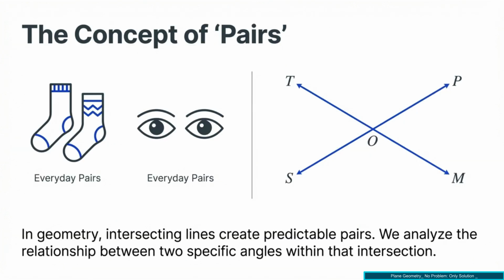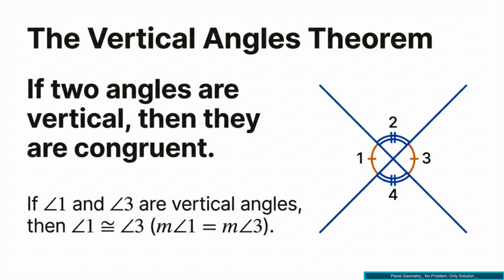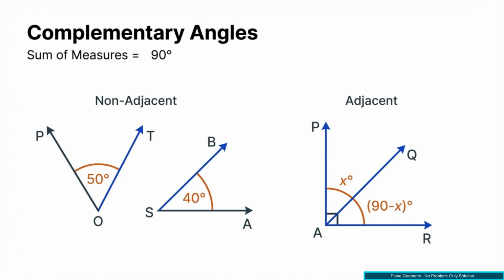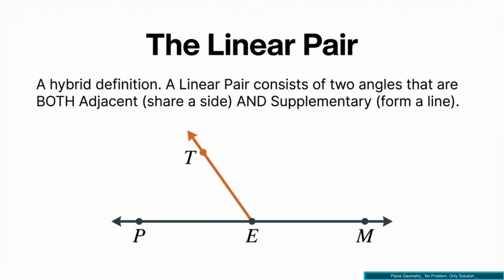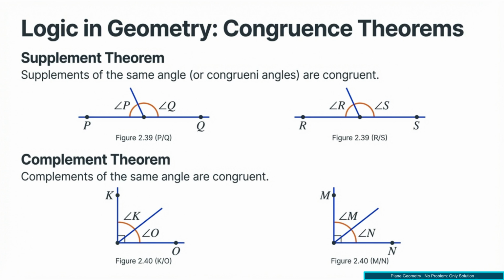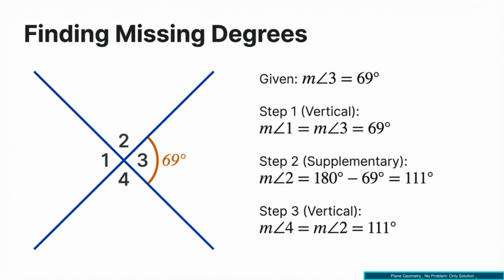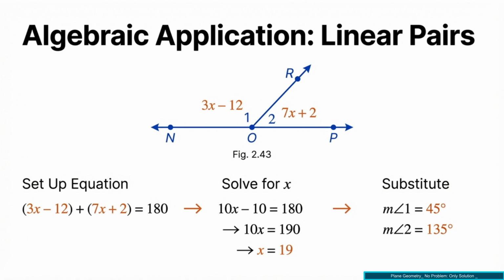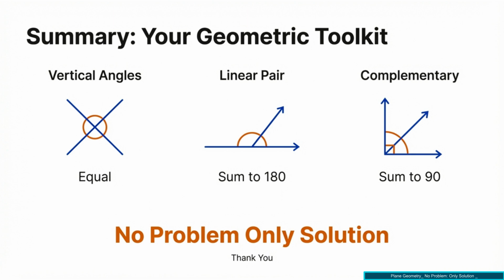Lesson 9 | Angle Pair Relationships in Plane Geometry | Key Concepts & Applications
This video explores the different angle relationships in Plane Geometry, a fundamental topic for understanding geometric structures and problem-solving. Designed for college education math major students and teachers teaching Plane Geometry, it provides clear explanations and practical examples of how angles interact within geometric figures.

You’ll learn:
1. The basic definitions and classifications of angle relationships
2. Key relationships such as complementary, supplementary, vertical, and adjacent angles
3. How angle relationships apply in solving geometric problems and proofs
4. Real-world applications of angle relationships in mathematics and beyond
5. Why mastering these concepts is essential for advancing in geometry and trigonometry

Guided by the principle “No Problem, Only Solution”, this lesson simplifies abstract geometric rules into accessible knowledge, making it a valuable resource for both students and educators.